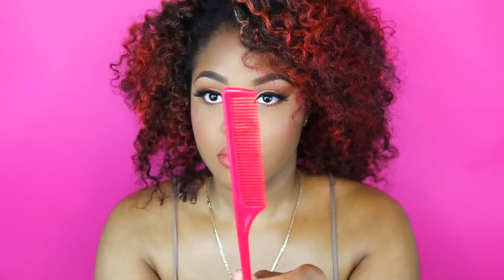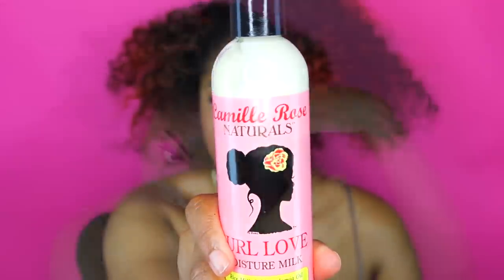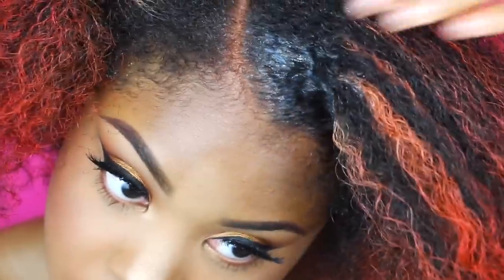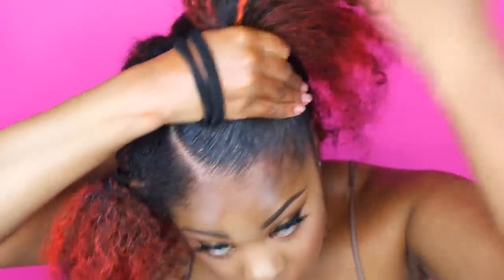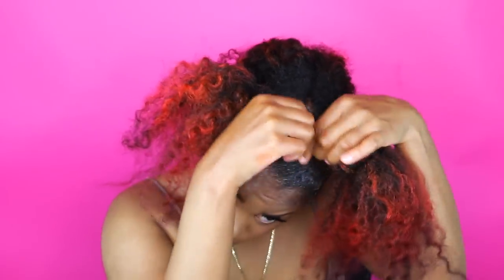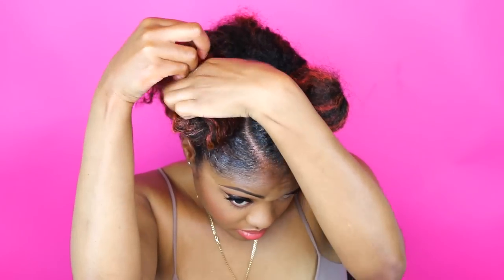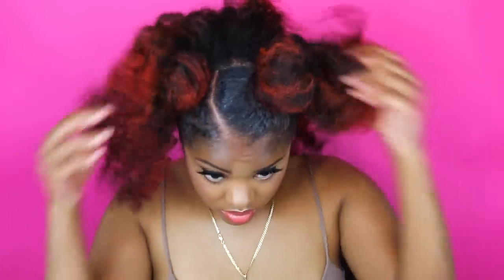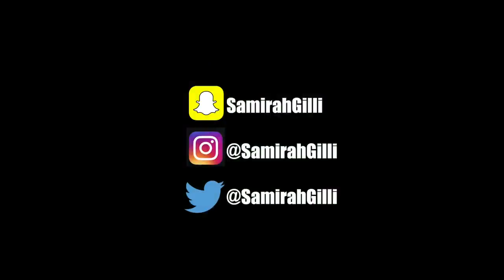Cute Half Up Half Down Top Knot Buns w/ Fleeky Edges on Natural Hair 🙆🏾 | Samirah Gilli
Products:

Camille Rose Naturals Moisture Milk
Lotta Body Coconut Edge Tamer

Tools:
Rat Tail Comb
Denman Brush
Small Tooth Rat Tail Comb

ADVISEMENT: I am the content creator of this video. Do not upload my video or any of my content on any platforms without my EXPRESS permission. If you wish to share my video on any social networking site, such as but not limited to Facebook/Twitter, Youtube provides you with a share link. If you wish to share a portion of any of my videos on a social networking site such as Instagram, give accreditation to me by tagging me in the post with my most current Instagram user name or the link/address of my Youtube channel.

This advisement is not to be mean, this is to inform people/companies who upload my videos to platforms without my permission, that they do not have permission to do so unless given express permission by me. Please do not take offense :)